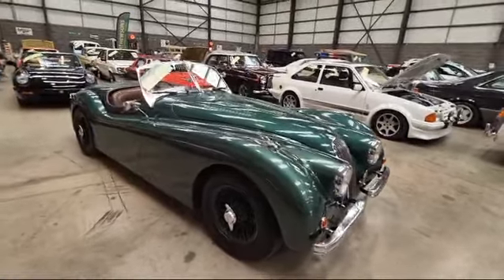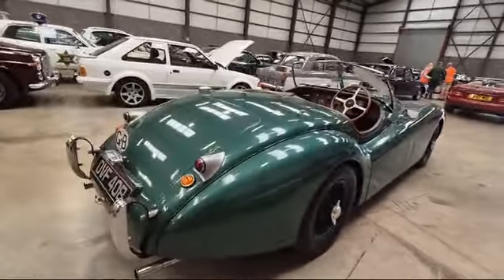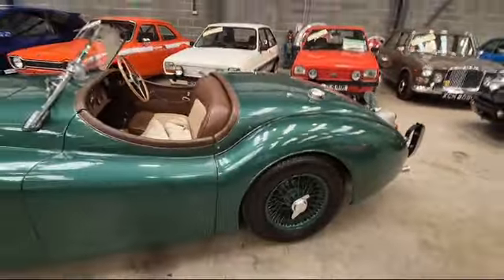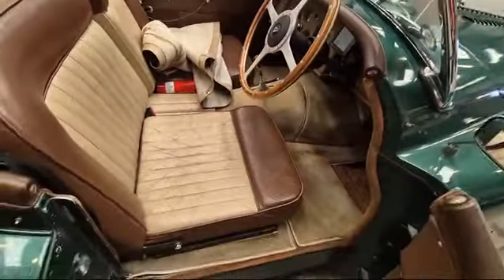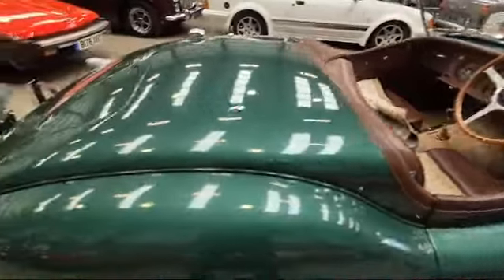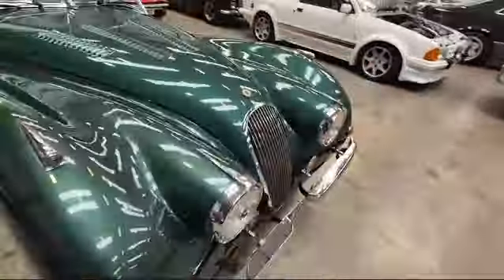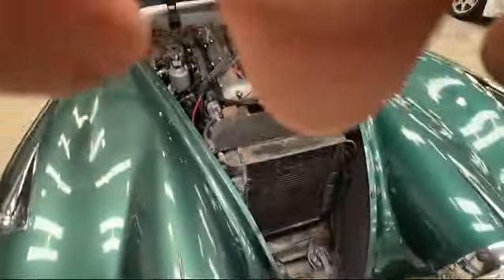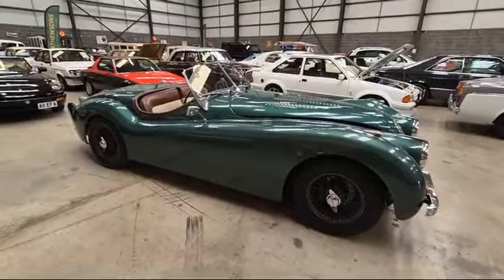1982 JAGUAR 4.2 XJ6 AUTO | MATHEWSONS CLASSIC CARS | AUCTION: 12, 13 & 14 JUNE 2024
1982 JAGUAR 4.2 XJ6 AUTO | MATHEWSONS CLASSIC CARS | AUCTION: 12, 13 & 14 JUNE 2024